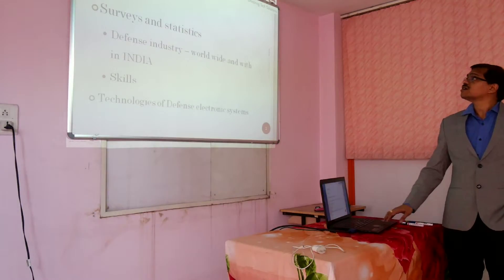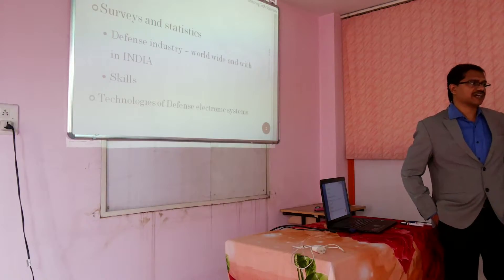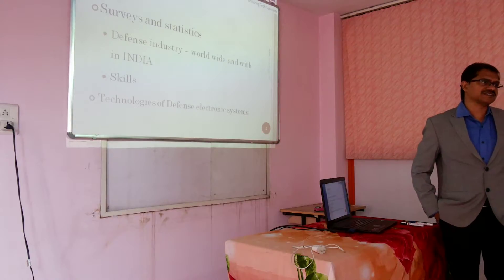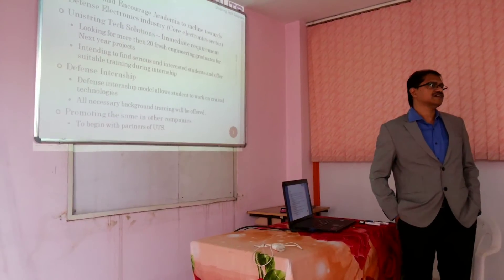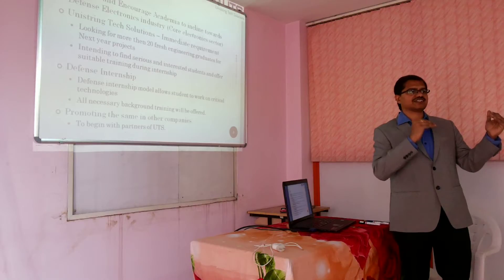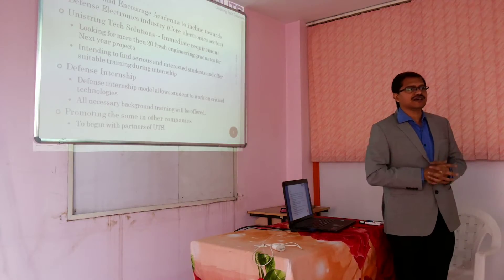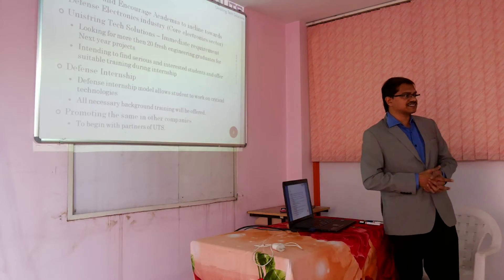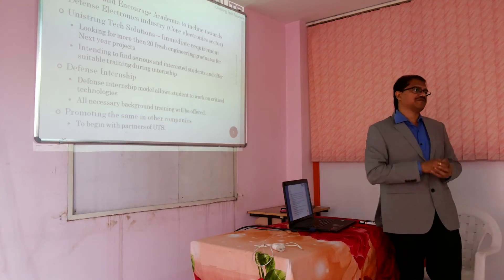Introduction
Seminar On "Technologies, Skills and Job opportunities in Defence Electronics Industry " on 24th Feb 2018.

Speaker:            Mr. K Srinivasa Raju,
                             CEO, (Ex Scientist, DRDO)
                             Unistring Tech Solutions PVt Ltd